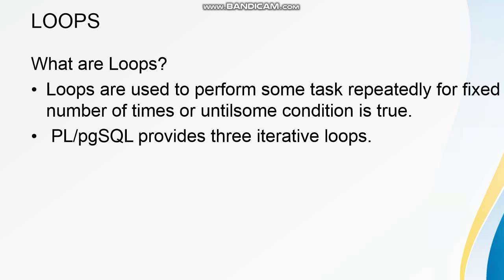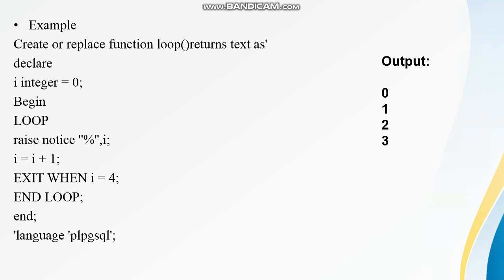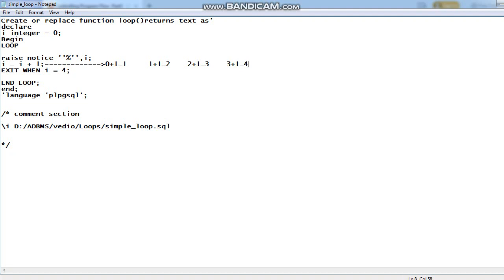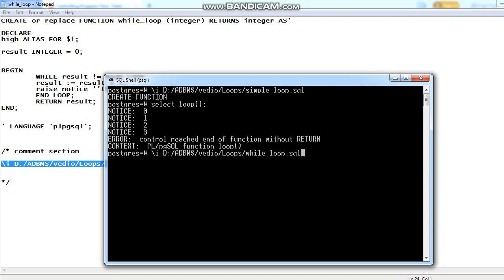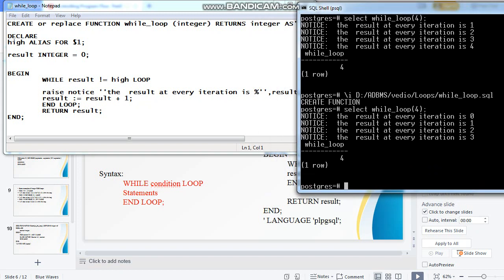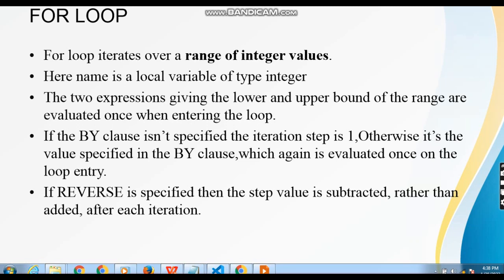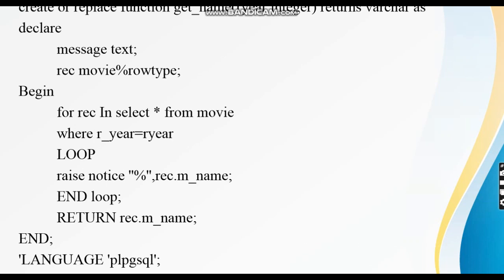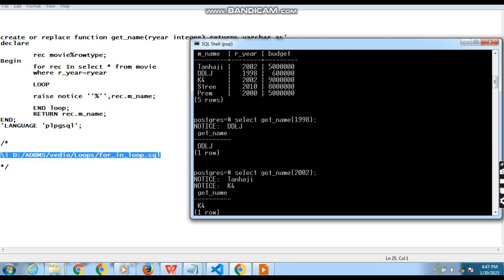Controlling Program Flow Part 3 - LOOPS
This channel is based on learning computer science concept.

In this video I have explained loops with proper definition ,syntax example and demonstration.
I have made it easy so that you all can understand the concept of view .
Also watch the videos on Controlling program flow Part1 and Part 2 the link is given below